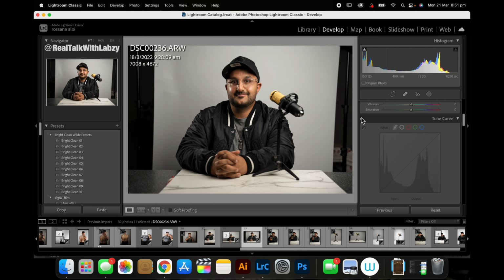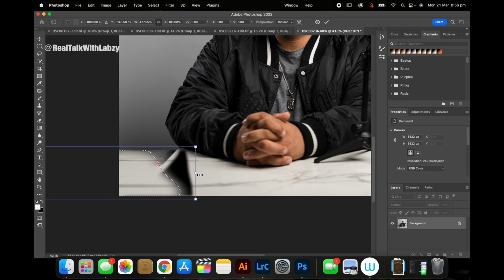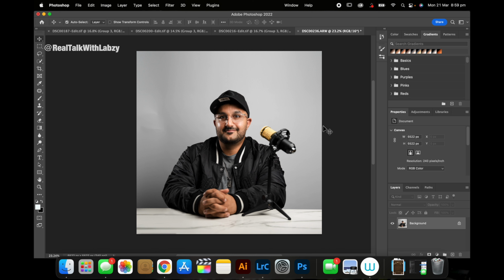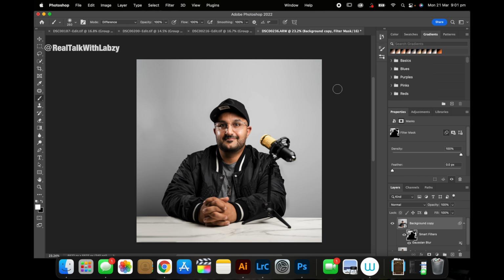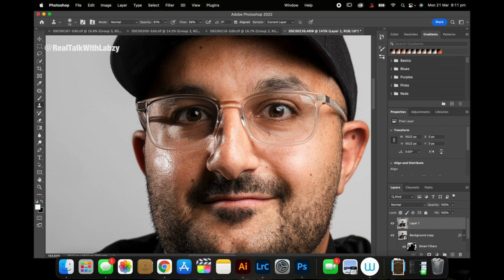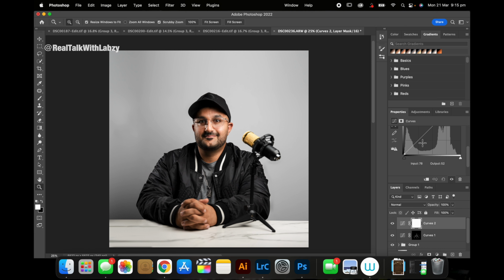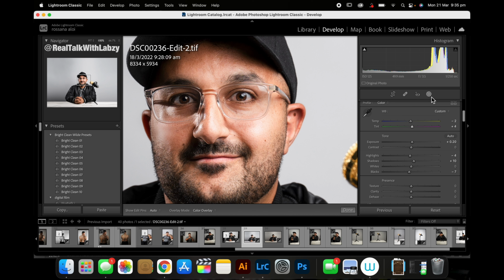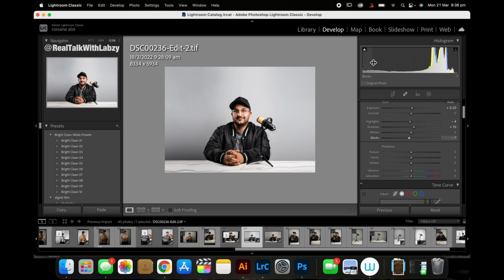Extend and Clean Background- My Step By Step Editing Process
Use chapters to navigate for best viewing experience:

0:00 intro
0:16 Basic Lightroom Edit
1:52 Photoshop Background Edit
7:12 skin retouch and Corrections
9:31 Dodge and Burn
11:30 Liquify
12:42 Final Touches

Join me as I demonstrate my process of how I like edit portraits for social media display pictures and how I go about extending backgrounds / backdrops and cleaning them to look seamless and neat, without any wrinkles.

Our model for today is the Hilarious @RealTalkWithLabzy :) You can check him out